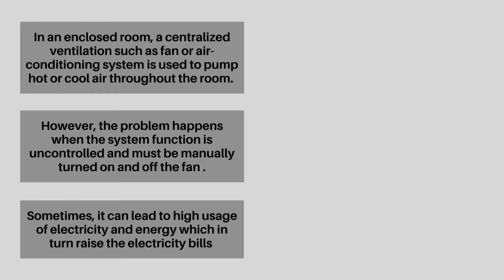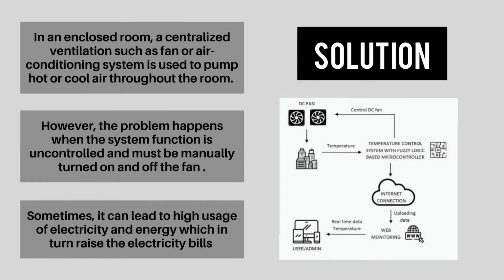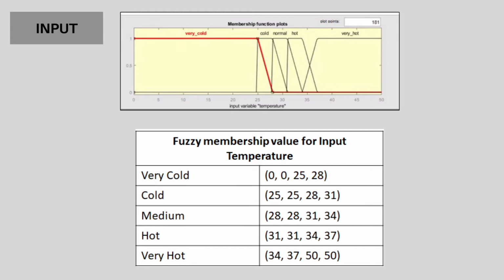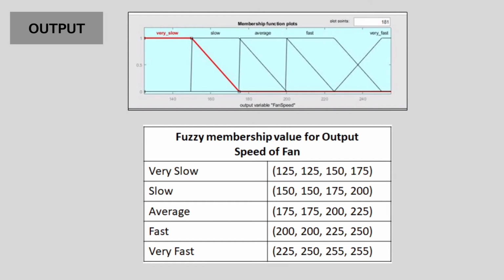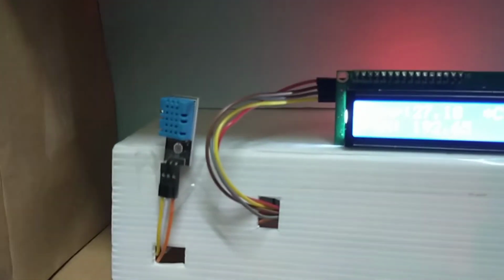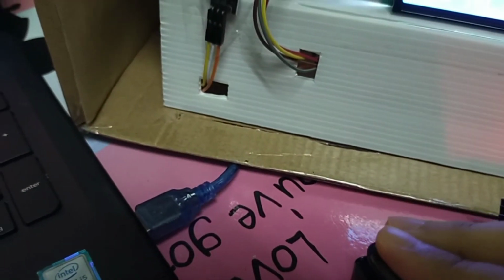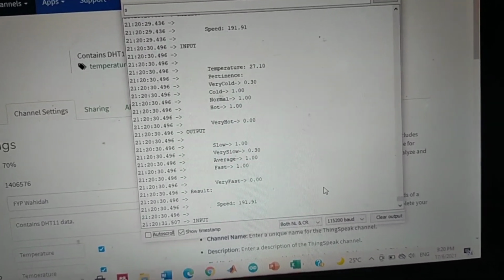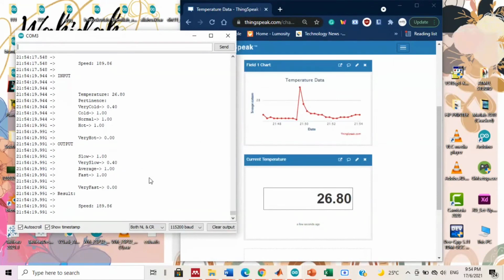FYP-2 Video Demo (Nur Aini Wahidah Binti Razali)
Assalamualaikum and hi, this is demonstration video for my final year project.

Title: Development of Air Ventilation System for Temperature Controller in a Building

For this project, I am using fuzzy logic approach with the implementation of hardware. I use ESP32 as its microcontroller and DHT11 as the temperature sensor.